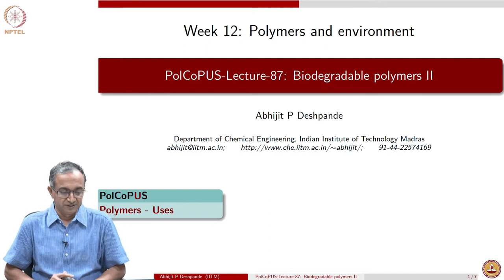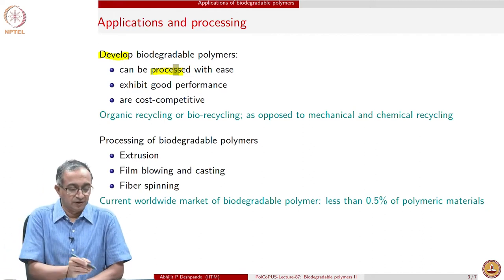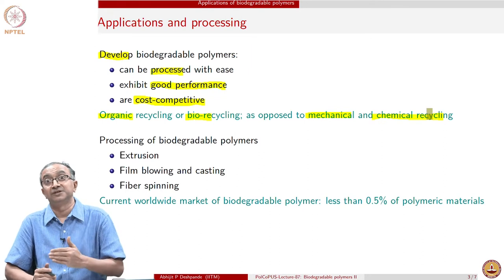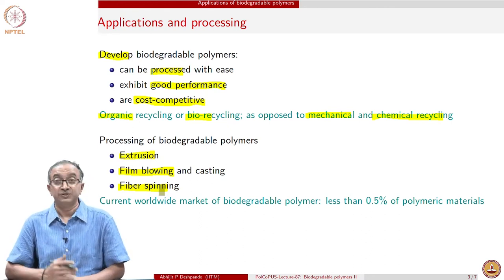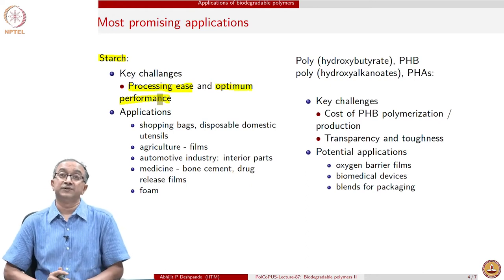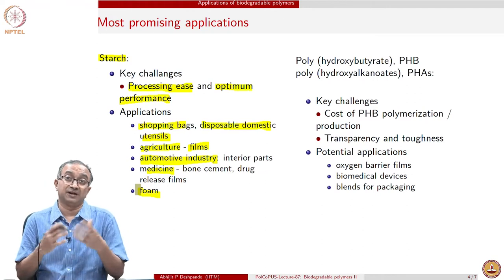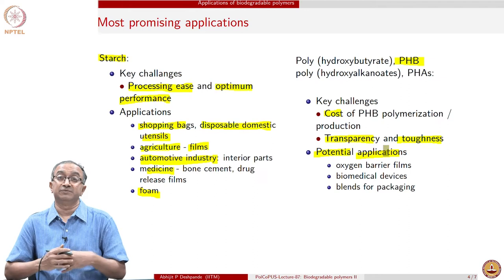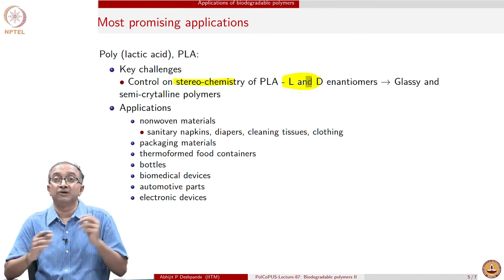Lecture 87 - Biodegradable polymers 2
Biodegradable polymers 2
IIT Madras
Applications of biodegradable polymers